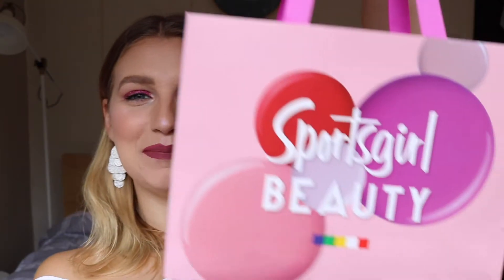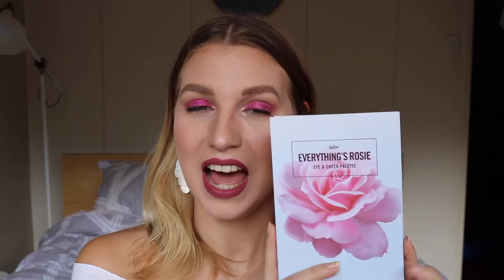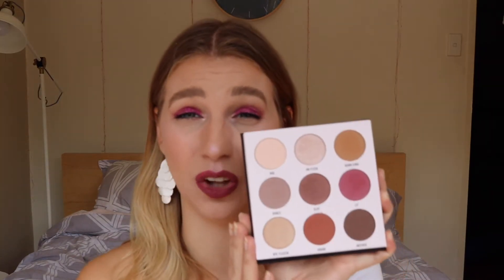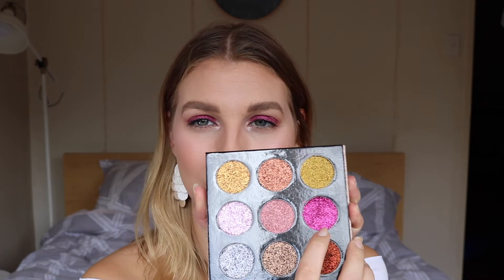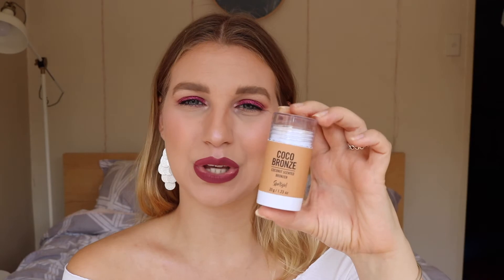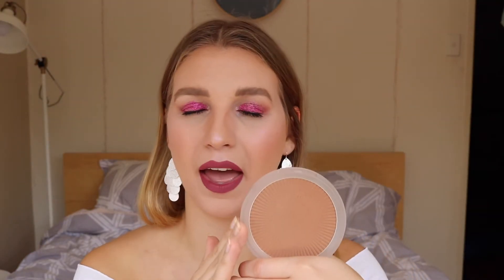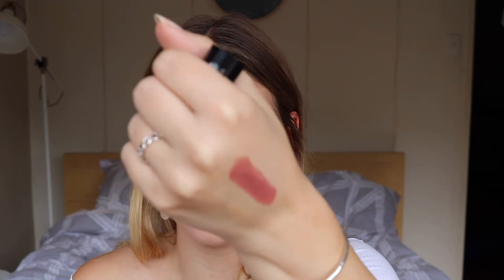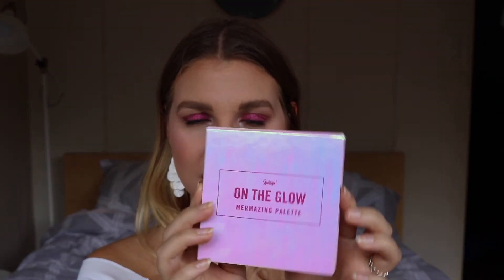Sportsgirl Beauty Haul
Hello everybody! Here is a haul on some recent purchases from Sportsgirl beauty, and also a few things I won in a recent competition!

Products won:
Eye shade it Bronze eye shadow palette $19.95
Eye shade it Burgundy eyeshadow palette $19.95
Everything's Rosie eye and check palette $24.95
Pretty as a peach palette $29.95

All the other products I purchased :)